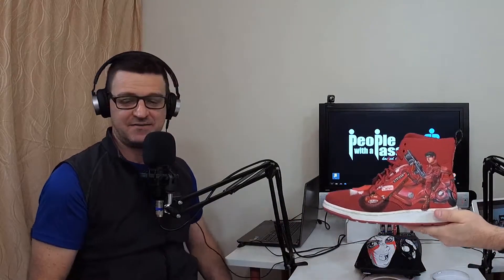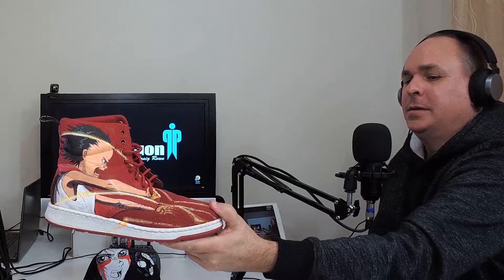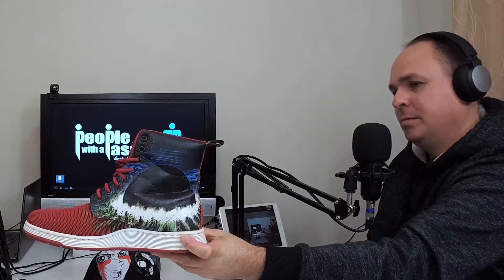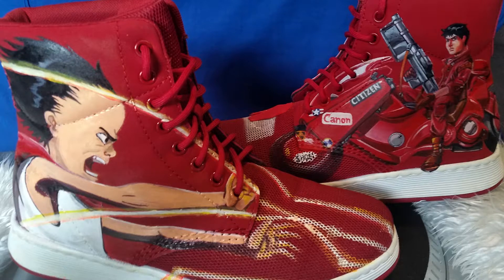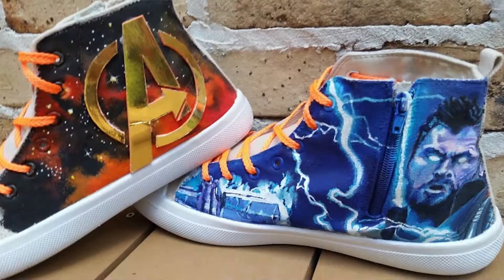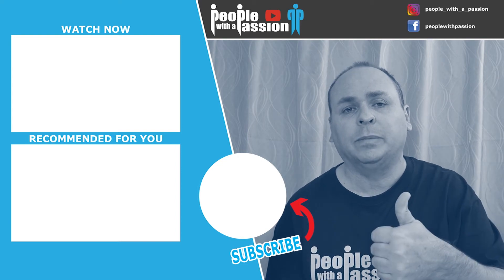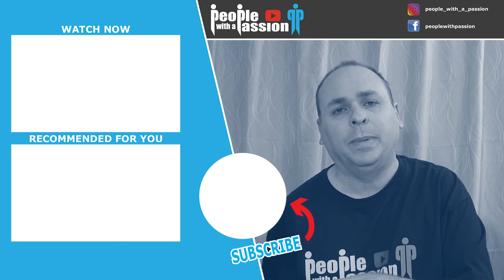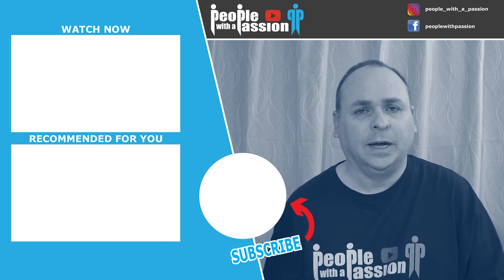3d Artwork On Shoes and Hats | Jake Lee Studio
Like manga, anime, star wars, marvel comics and other pop culture? Check out how this artists paints and does 3d artwork on shoes and hats.

Jacob Lee Welch is an artist, but not your average artist, hats and shoes are his canvas and manga and anime are his passion. In this clip from our full interview, Jake explains the creative process of using eva foam to create 3d artwork on shoes and hats and shows some examples of art including Akira. Jake sells his artwork on facebook and at his market stall.

I hope you enjoyed this video, if so, make sure you click like, that would be awesome and please SUBSCRIBE if you are new. and turn them post notifications on so you will never miss a video on the channel and you will be notified straight away when a new video uploads. Namaste, (i.e. I bow to the divine in you).